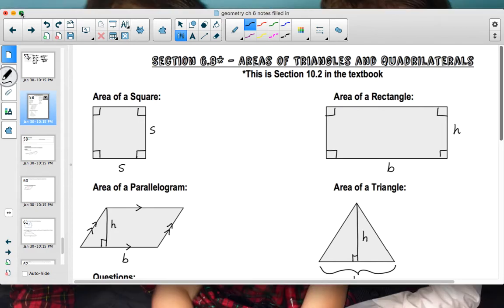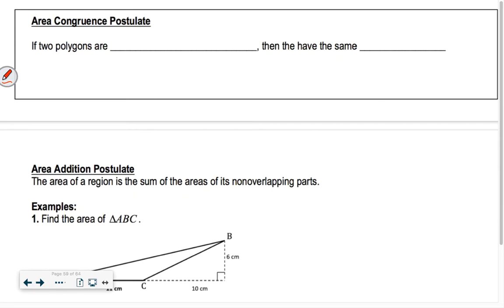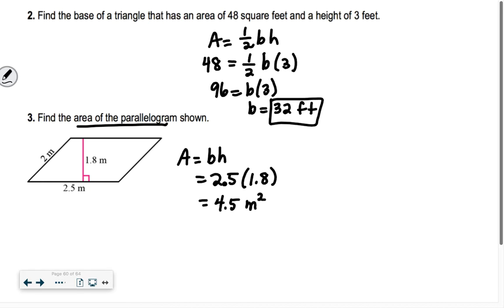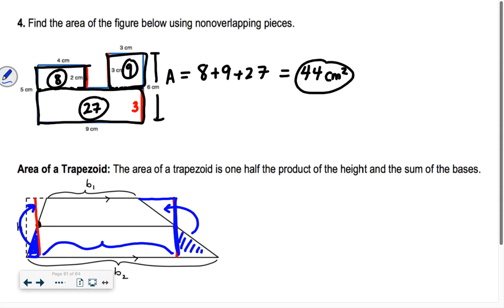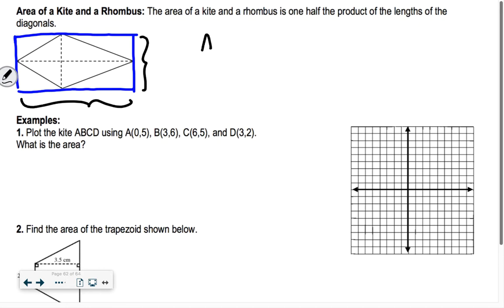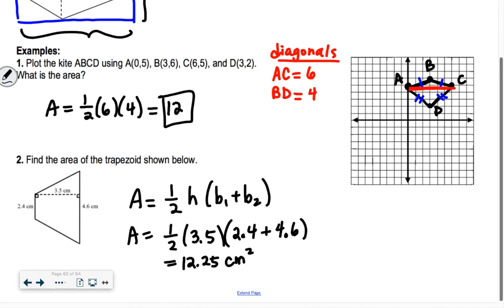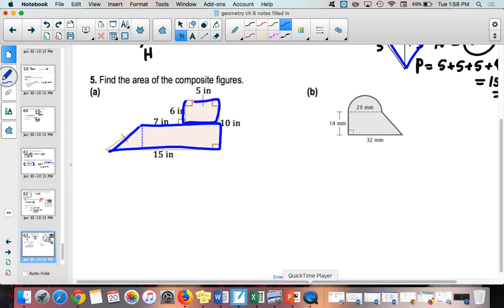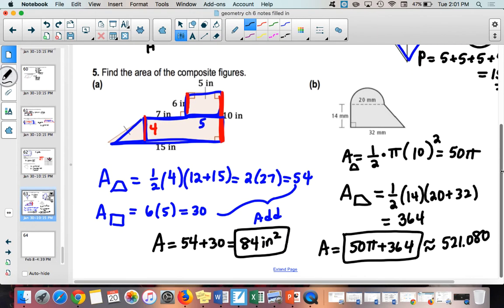Section 6.8 Geometry: Areas of Triangles and Quadrilaterals